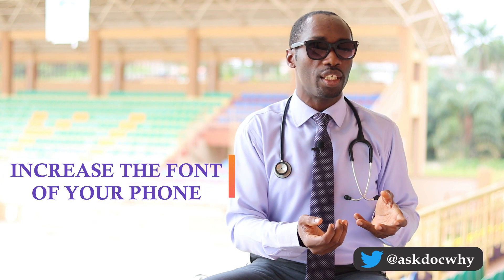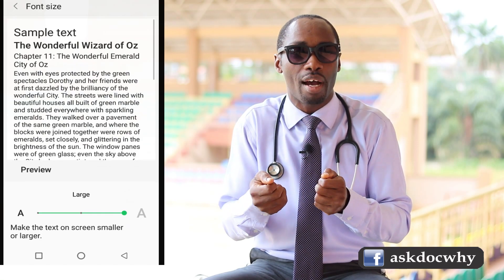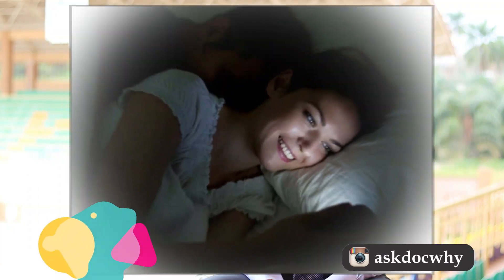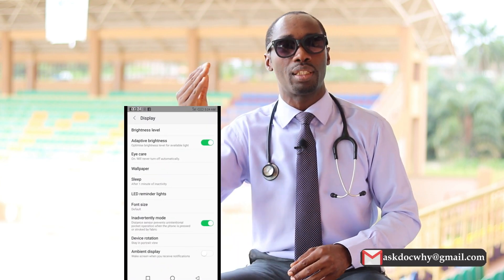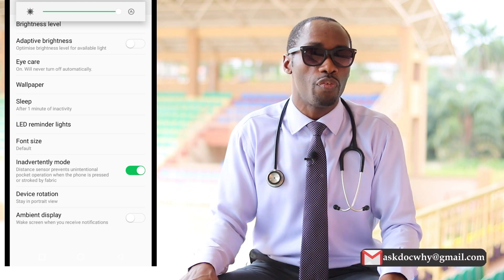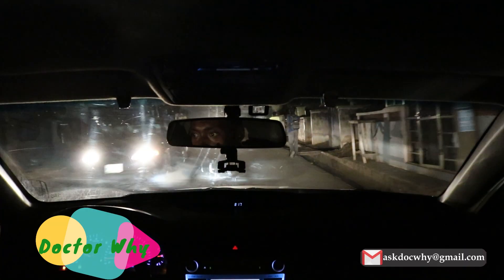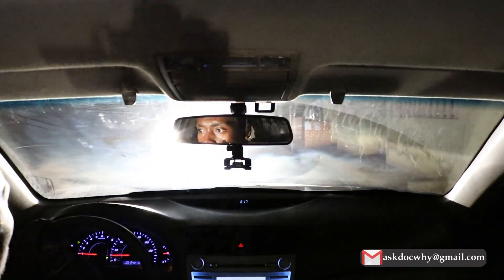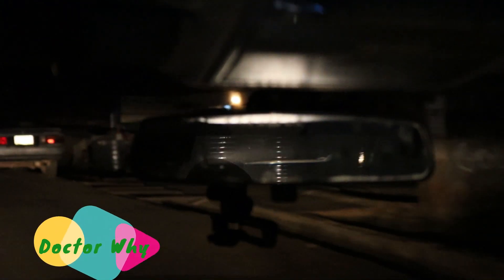IS ASTHENOPIA A DISEASE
DOCTOR WHY DISCUSSES EYE CONDITIONS THAT AREN'T NECESSARILY DUE TO A DISEASE STATE.